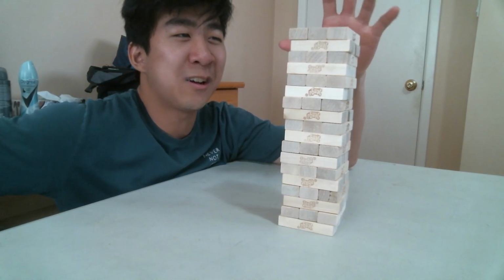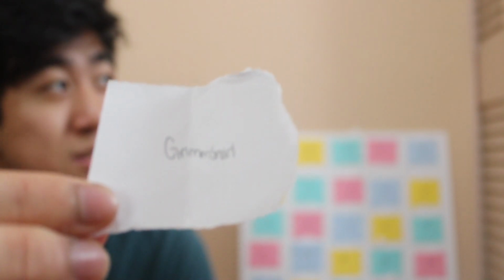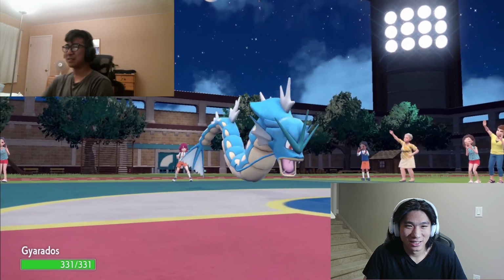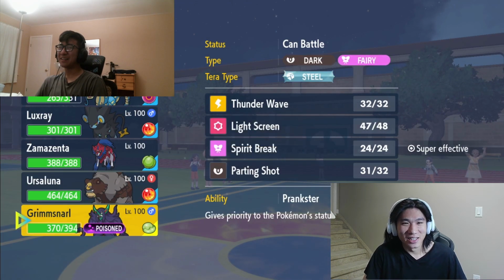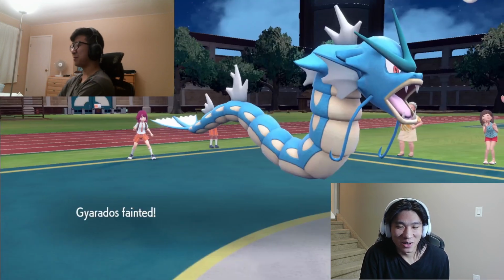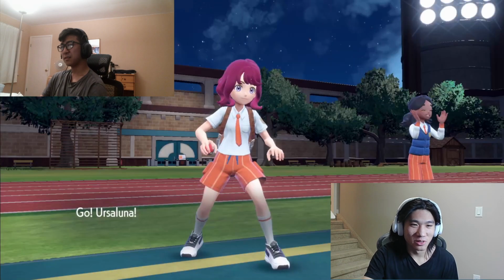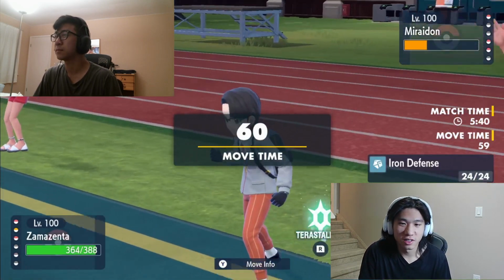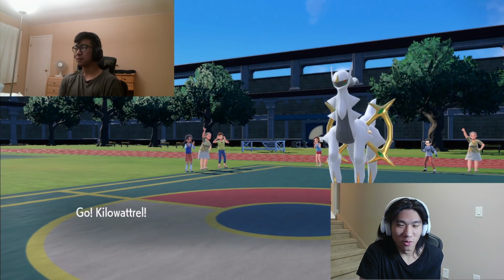Jenga Decides Our Pokemon Teams!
We play Jenga to decide our Pokemon teams then we had a fight in Pokemon Scarlet and Violet, who will win -- Ian or Matthew?